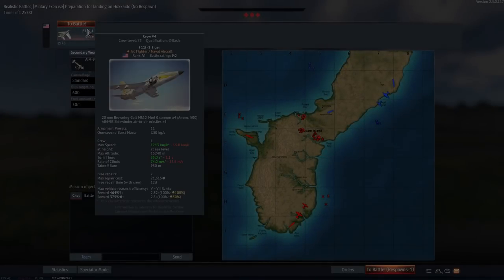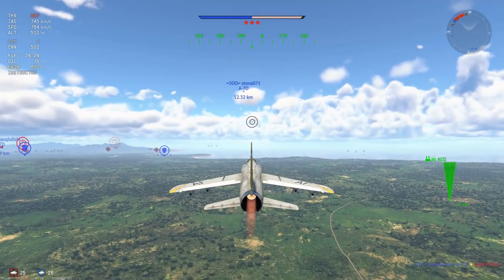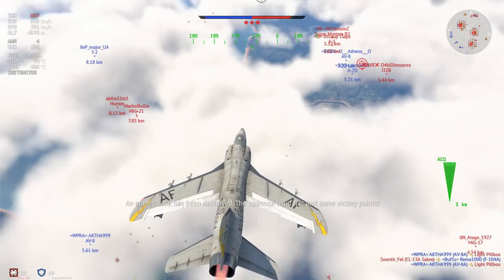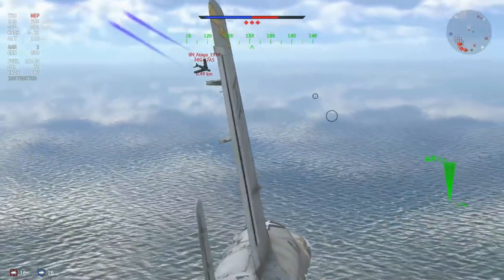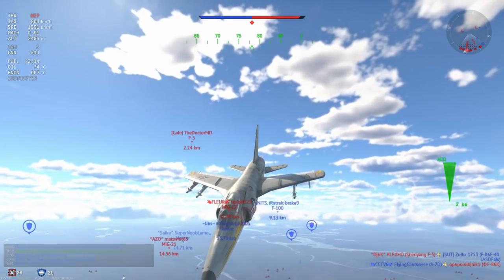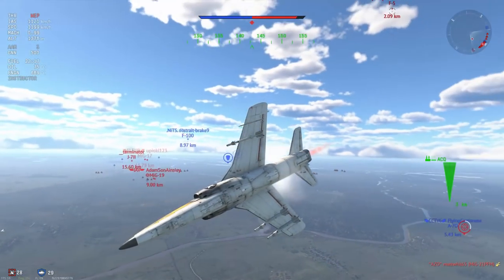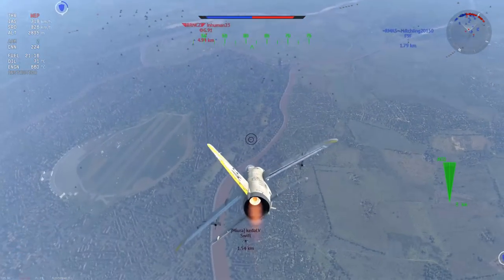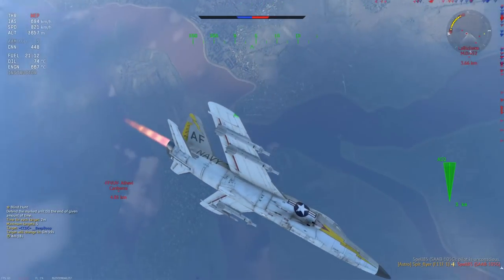Why Statistics Have Failed Jets: F-11F-1 (War Thunder)